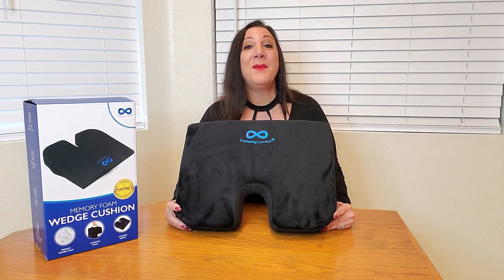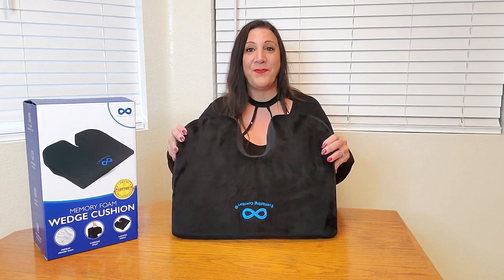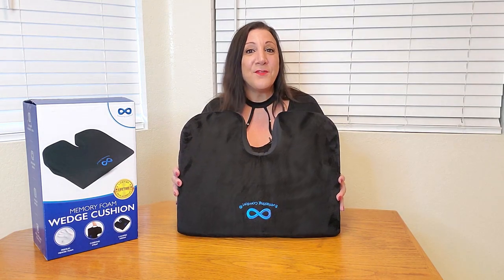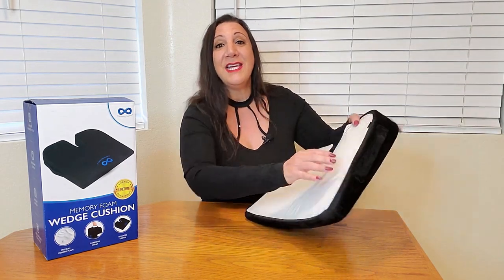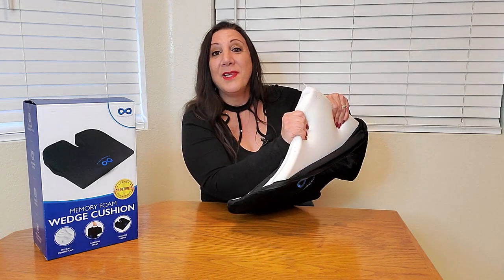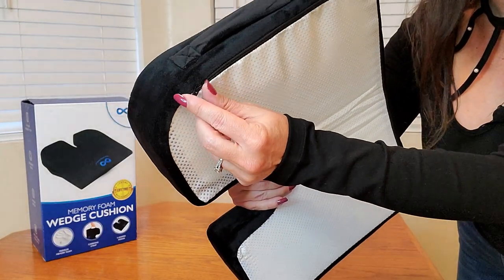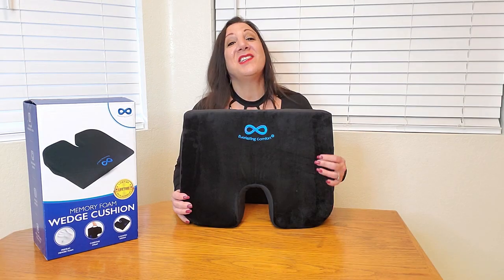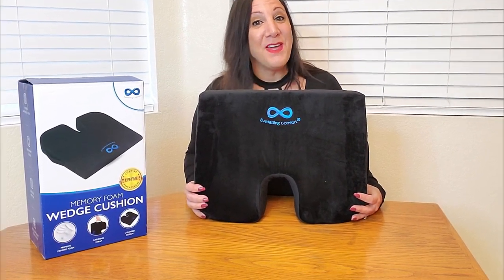Seat Cushion For Office Chair, Car and Gaming Chair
Seat Cushion For Office Chair, Car and Gaming Chair Manufacturers Description: Everlasting Comfort Car and Truck Seat Cushion - Memory Foam Wedge Chair Driving Pillow (Black)

Crystal Velvet Material

Upgrades the Feel of Your Car Seats: Made with 100 percent premium memory foam, the car seat cushion provides the extra padding needed to support a better driving experience

Ideal Travel Companion: With a built in carrying strap, we've made it convenient and easy to transport your memory foam car seat cushion from your car, truck, home, office, or airplane

Will Not Slip Out Underneath You: We built our car cushions for driving with functionality and safety in mind; the non slip bottom grips the seat, staying in place even if you shift around

Keeps Clean, Stays Fresh: Even through daily use, our car seat cushion pad is simple to clean. Remove the cover and toss in the wash then tumble dry

Car Seats Are Rough On Your Tailbone, But Not Anymore: Hard seating can lead to unwanted pressure in the tailbone. Our car cushion's "U" shaped cutout suspends your coccyx, reducing discomfort

The Perfect Car Seat Cushions for Short People: With a 3" thickness, our car seat pad acts as a seat riser, providing several inches of lift to improve your viewing angle

Driving Just Got a Lot More Comfortable: Car seats often lack support, causing pain in your back, hips, and legs. Our seat cushion cradles those areas to reduce pressure and improve comfort

Certified Safe Materials: In our commitment to providing you with high quality items, our memory foam wedge cushion has been tested by OEKO-TEX to earn their coveted STANDARD 100 label; meaning every component of our car cushion is certified safe and harmless

Retains Its Shape Use After Use: Sit on your seat cushion for car as much as you'd like without worry of it ever flattening; slow rebounding memory foam retains its shape, resisting wear and tear

Designed With All Seating in Mind: While perfect for car seats, the ergonomic design also works well for office chairs, wheelchairs, dining chairs, and stadium seats

🟡 If you are interested in purchasing this Seat Cushion For Office Chair, Car and Gaming Chair on Amazon here is the